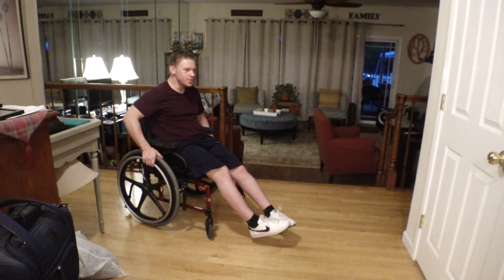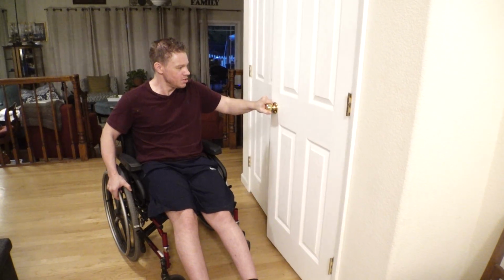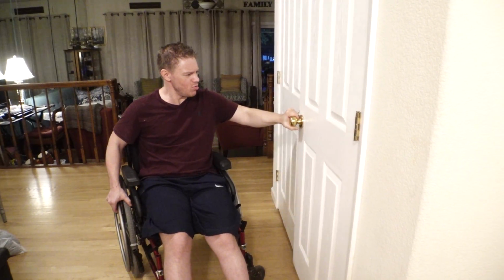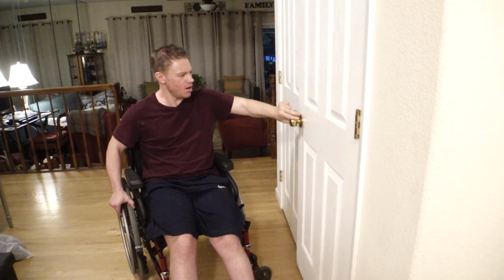Fine Motor Exercises | TBI and Stroke Recovery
This is an exersise for improving fine motor skills after stroke or TBI.  For more recovery ideas visit TBItreatment.org